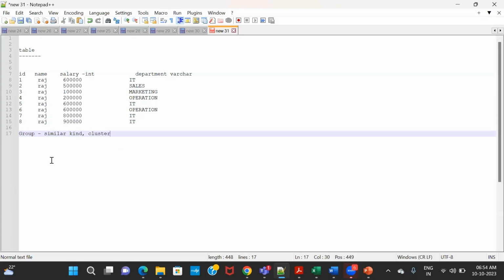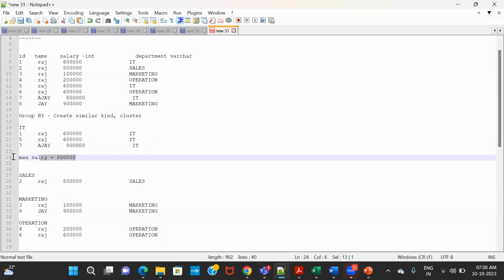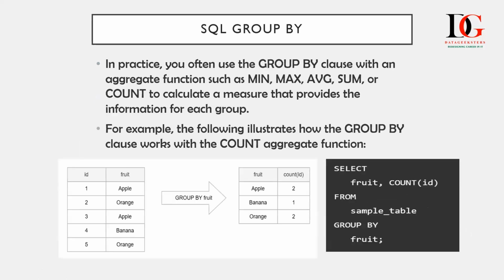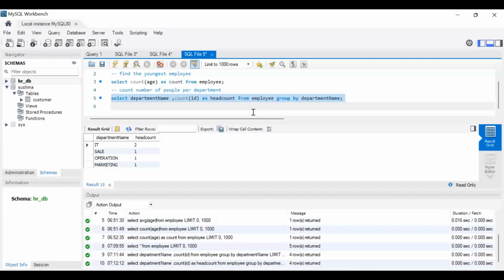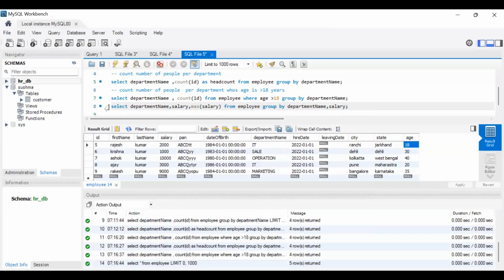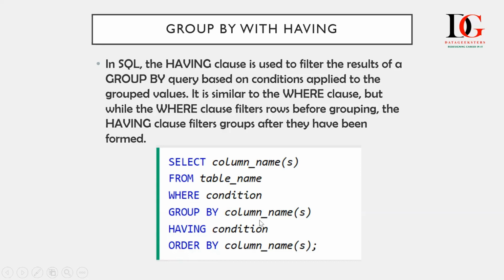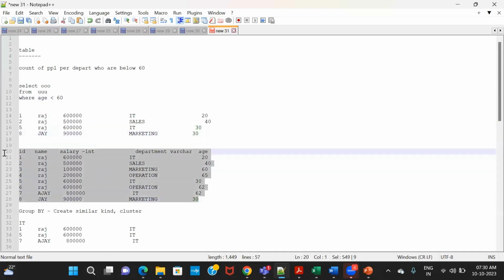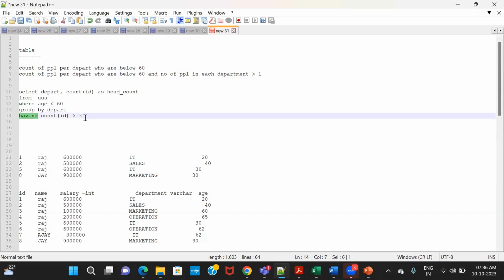How To Use Group By With Having Clause in SQL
What is Group By Clause in SQL?

What is Group By and Having Clause in SQL?

What is difference between Where and Having Clause in SQL?

You will find all these questions's answer in this video with practical example.